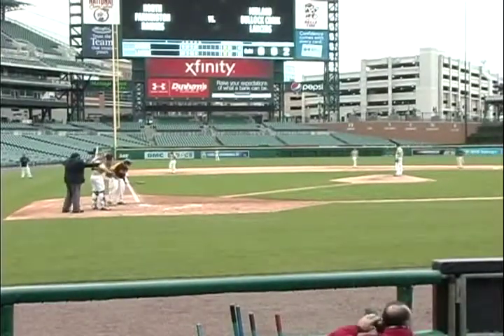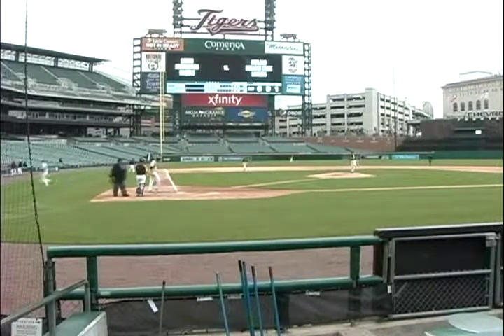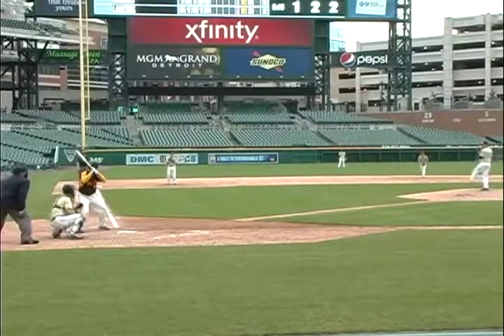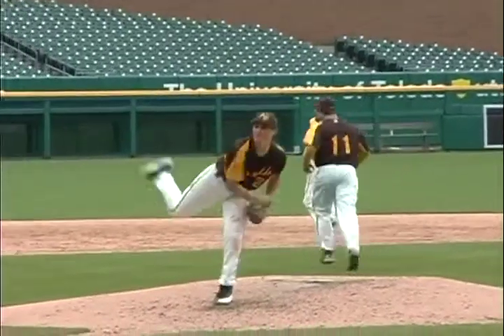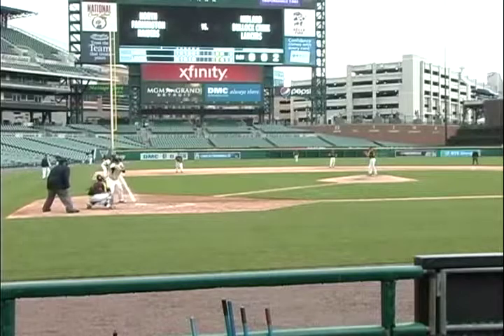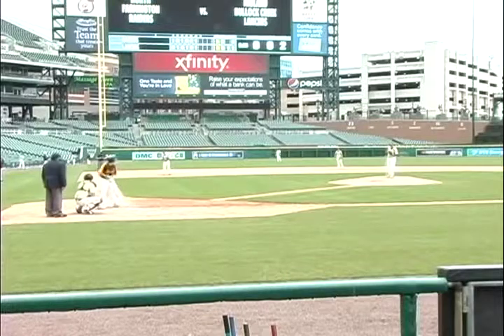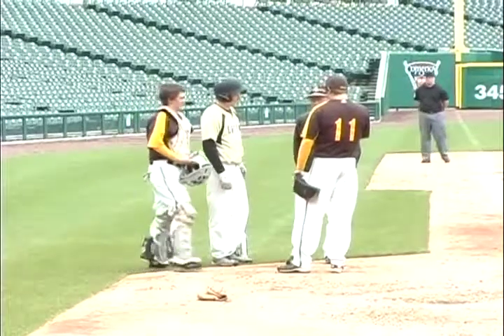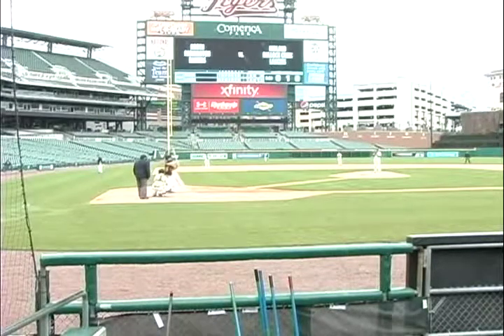North Farmington vs. Bullock Creek @ Comerica 3/5